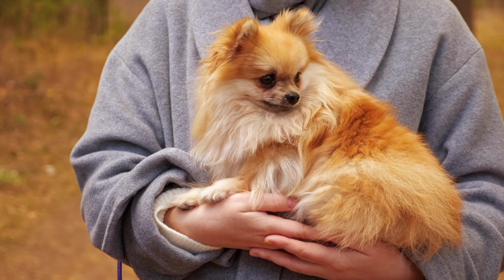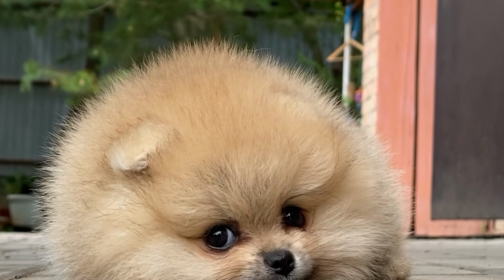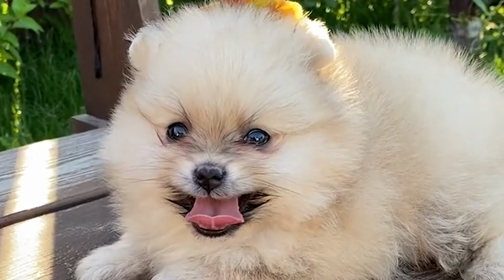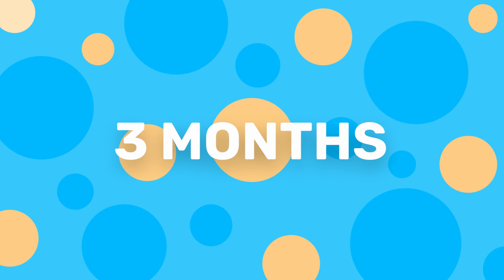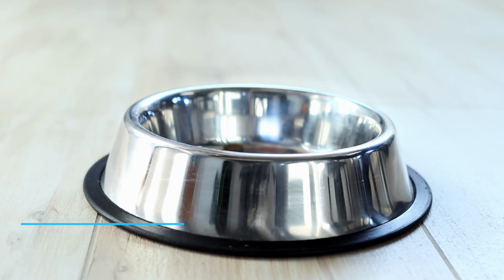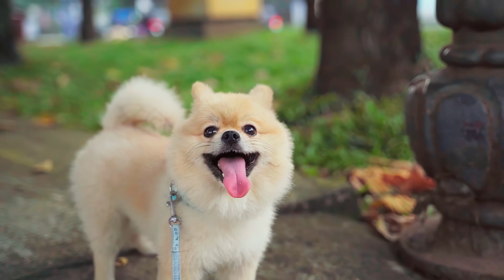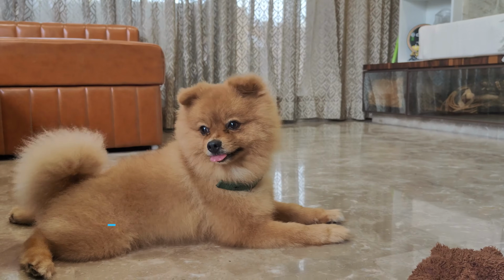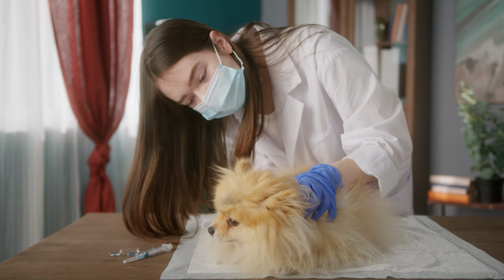How Much Should a Pomeranian Puppy Eat?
I began this channel because of a small, scared Pomeranian puppy I found in a shelter. Taking it home, I quickly realized that caring for such a special breed was something I needed to learn more about. As I learned, laughed, and enjoyed endless moments with my new furry friend, my life changed. It wasn't just about the joy of having a Pomeranian; it was also about understanding and responsibility. I started this channel to share all that I learned, to bring together Pomeranian lovers, and to help others give the best care to their adorable little pets.